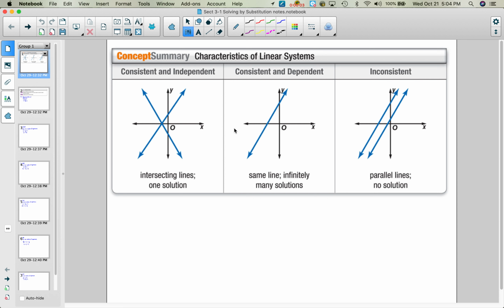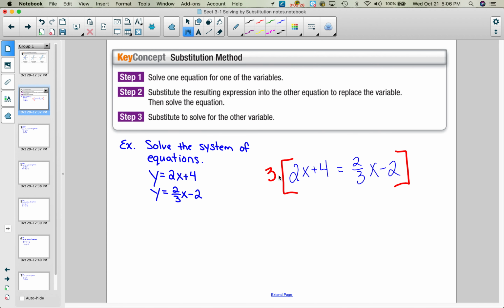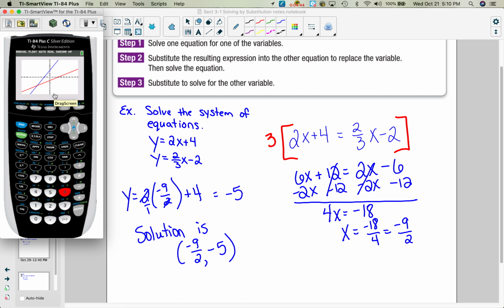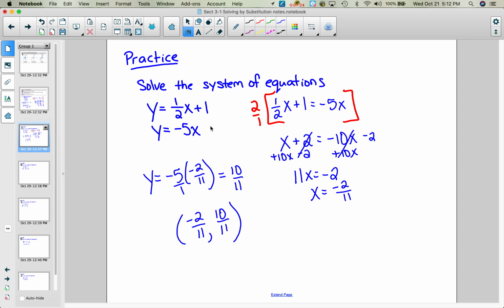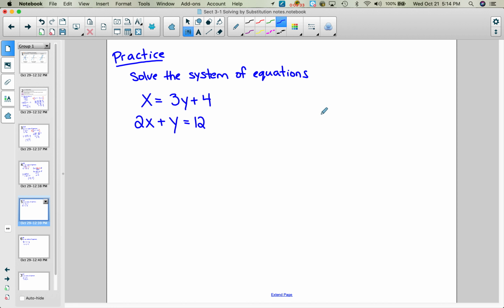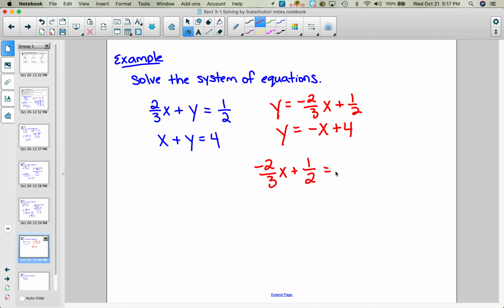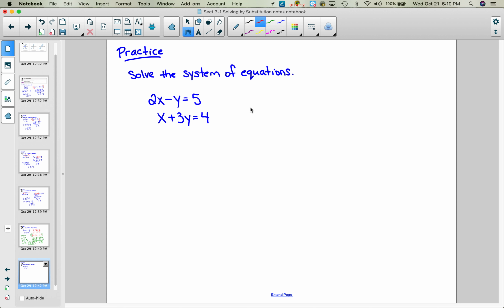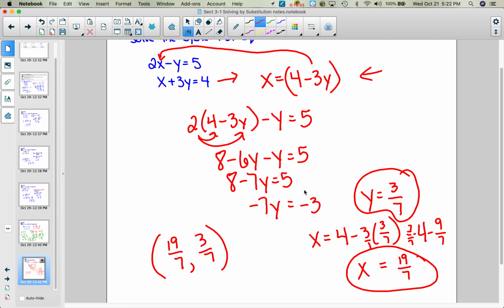Sect 3-1 Linear Systems by Substitution